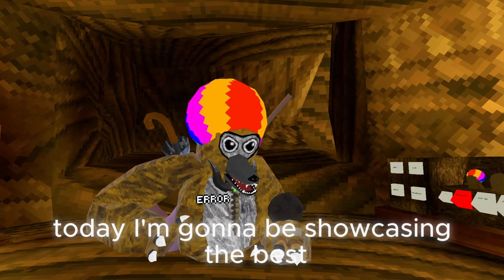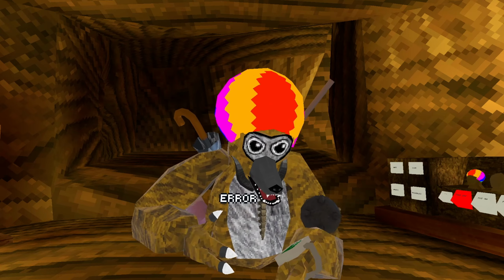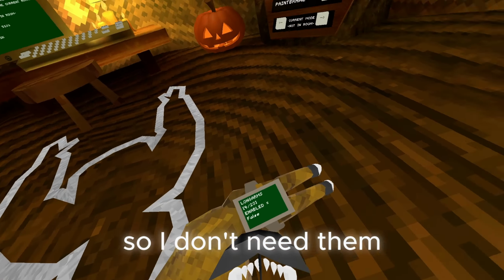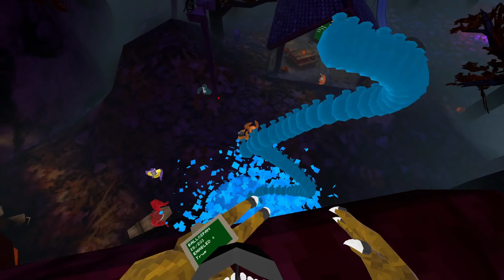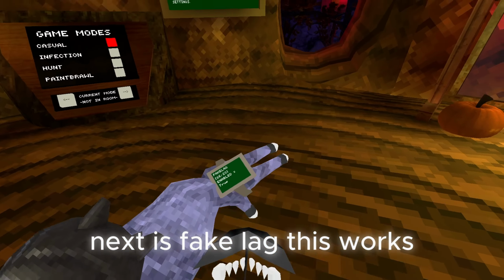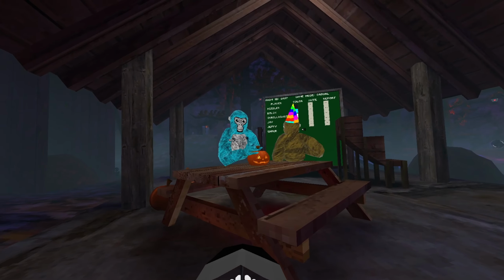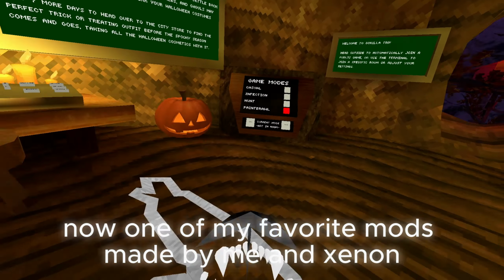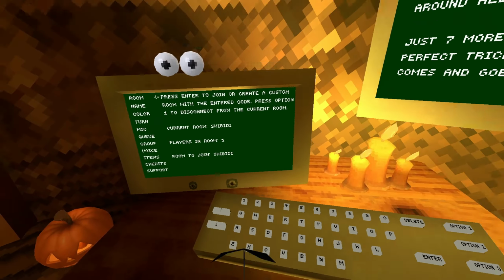FREE MENU WITH A INSTANT CRASH GUN? [Luminary Menu] | Gorilla Tag